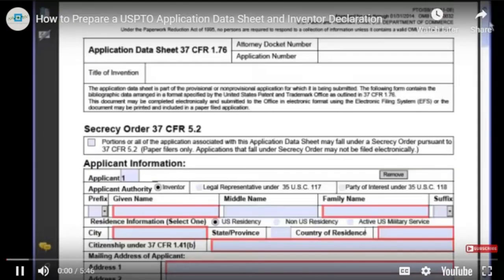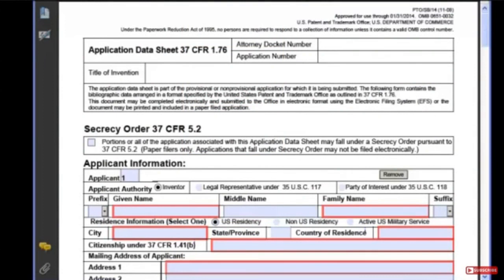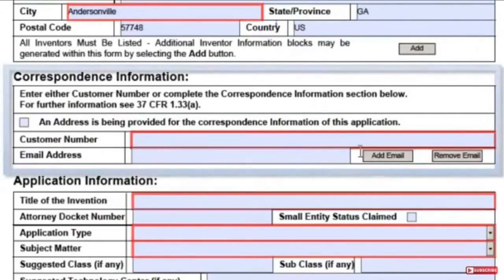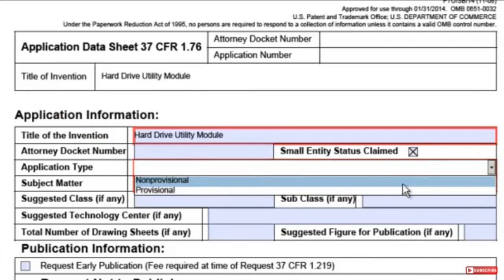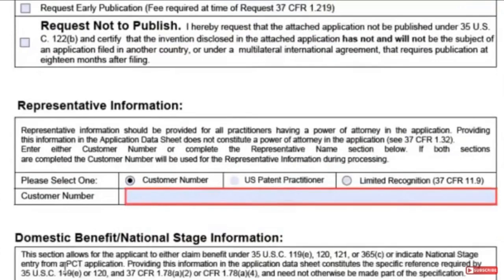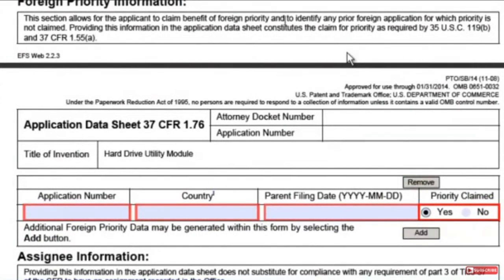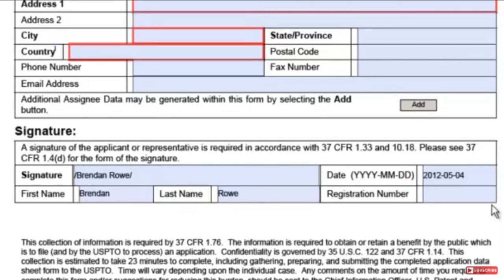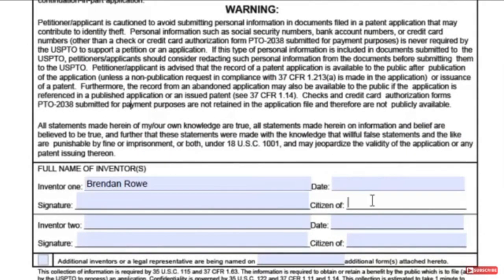Intro_IP_Clinic-Patents Segment 3-14